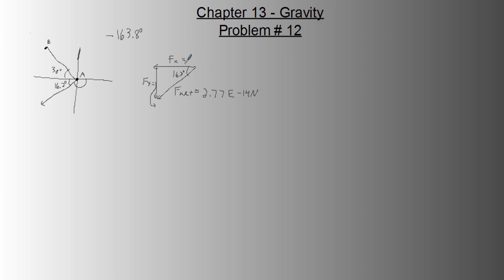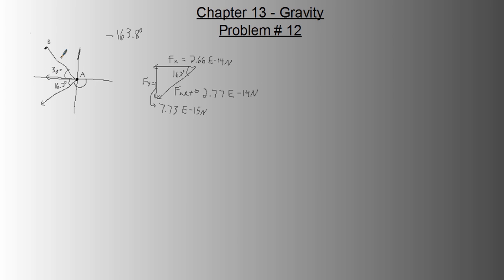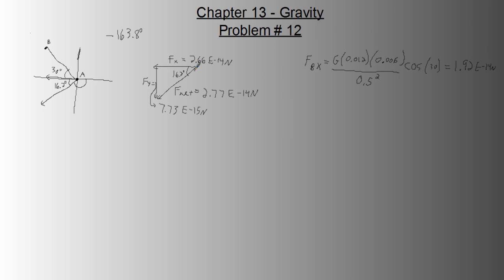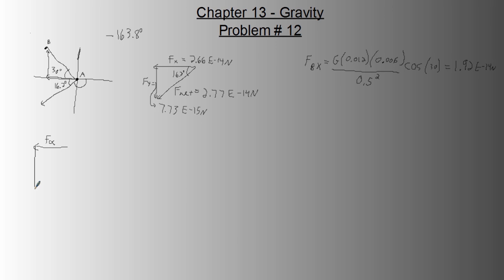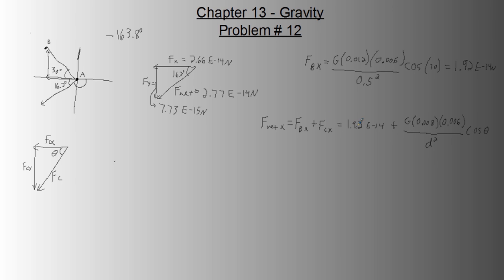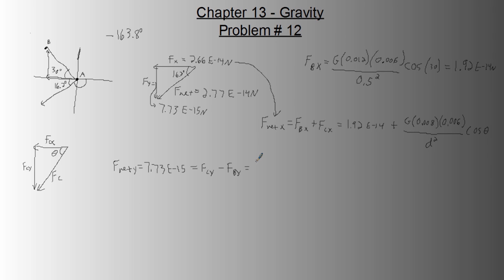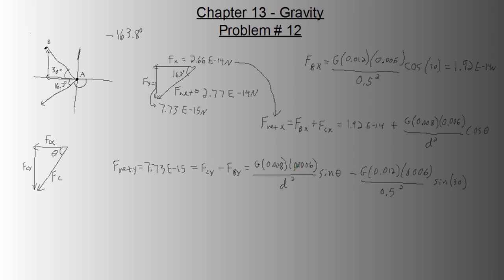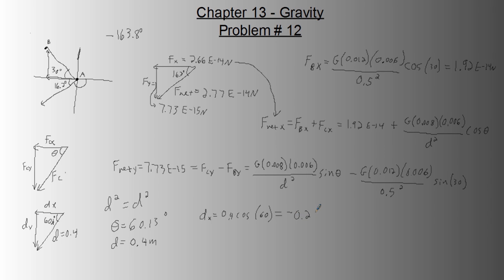Chapter 13 (Part 3) - Problem 12